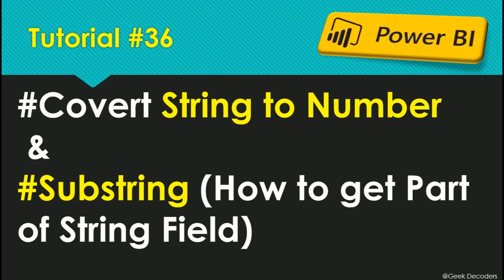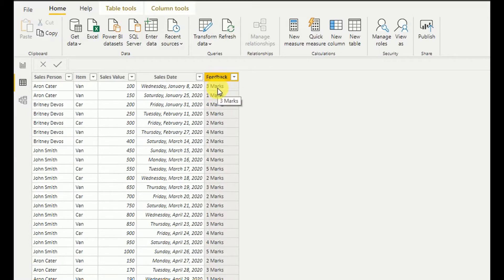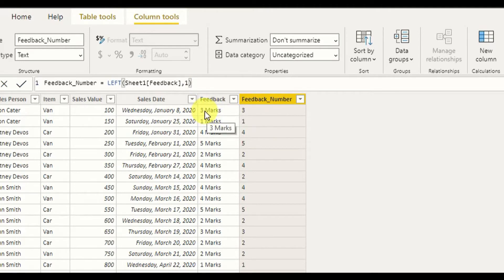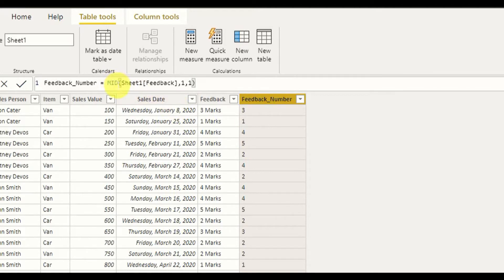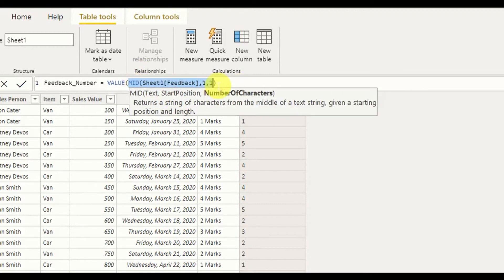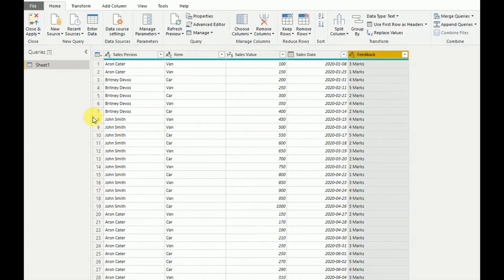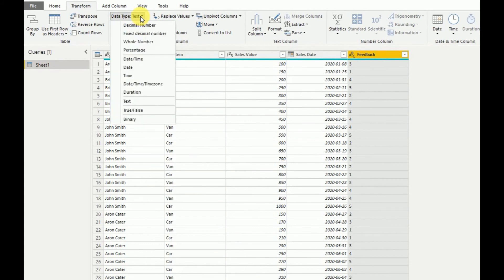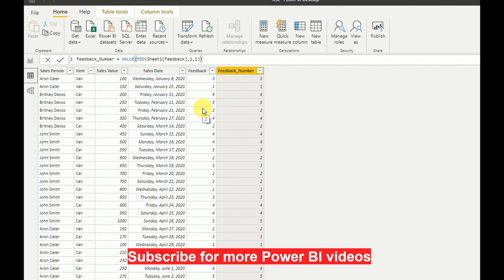Convert String to Number in Power BI | How to use Substring Function in Power BI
How to use Power Query Editor to do Substring in Power BI
How to use Power Query Editor to convert String to Number in Power BI
How to use DAX functions to do Substring in Power BI
How to use DAX functions to convert String to Number in Power BI
How to use LEFT, RIGHT, and MID DAX functions in Power BI
How to use VALUE DAX function in Power BI
How to use Extract and Data Type options in Power Query Editor in Power BI